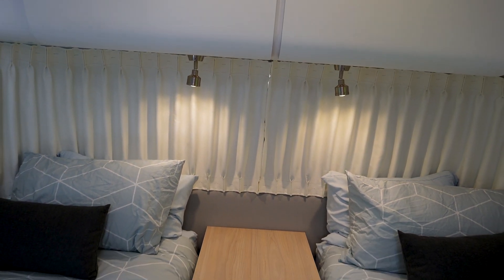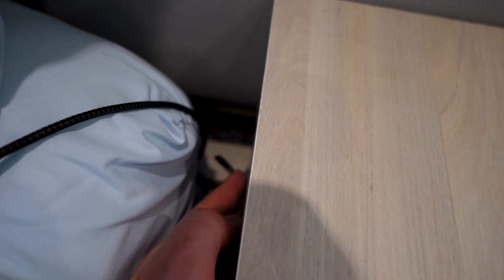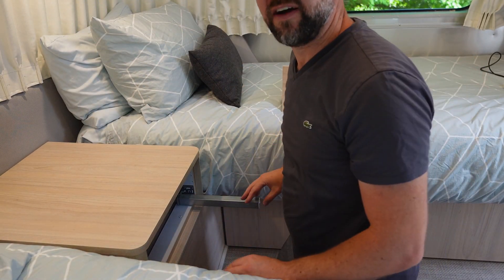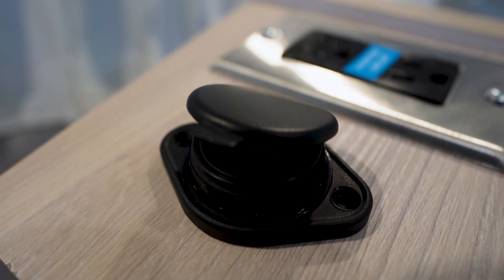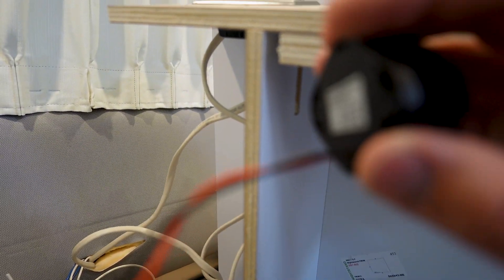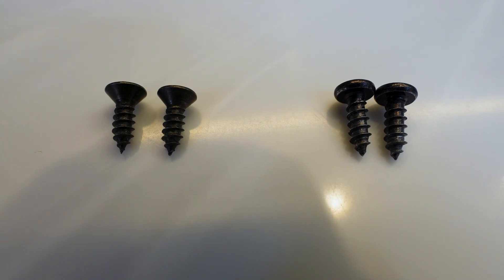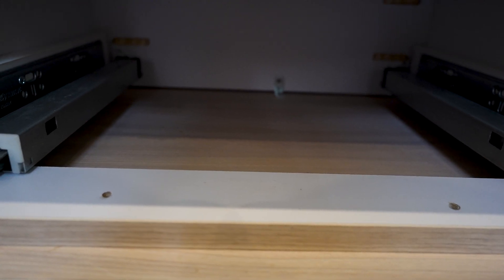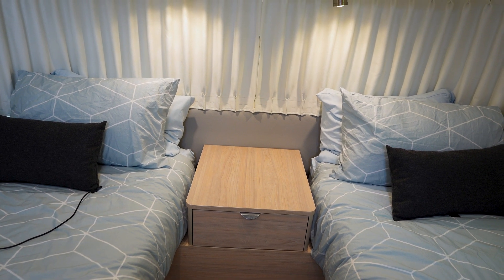Airstream USB Mod! - How to use the twin bed model USB ports without jamming!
In this video we design and install a adapter to fix the poor USB port layout of the Airstream twin bed floor plan. 3D Model download link in comments below.